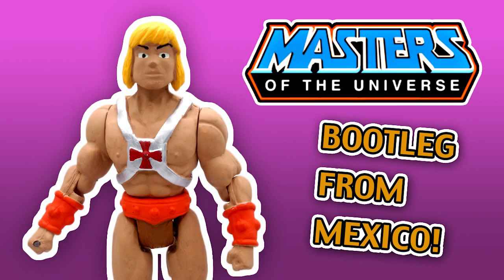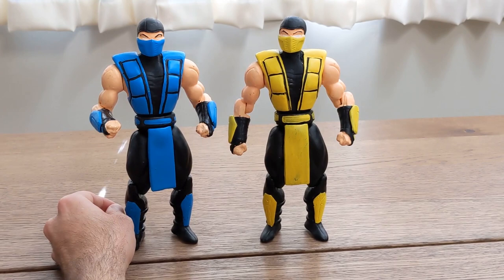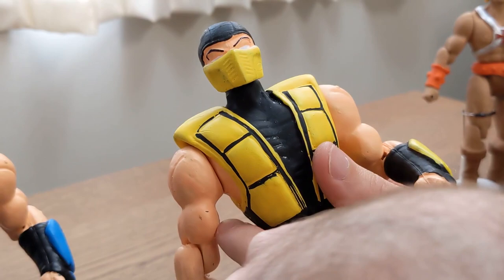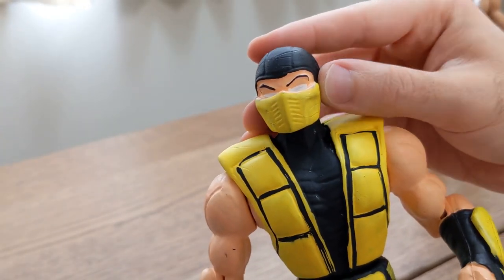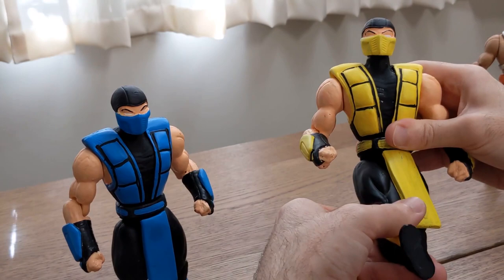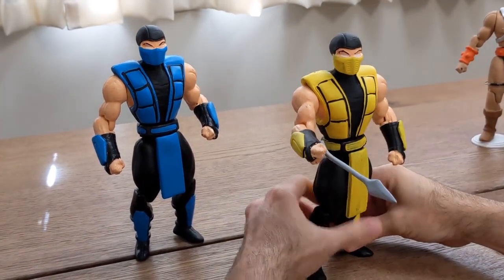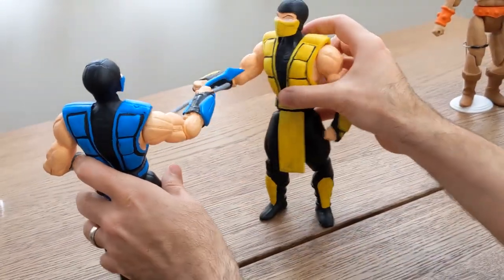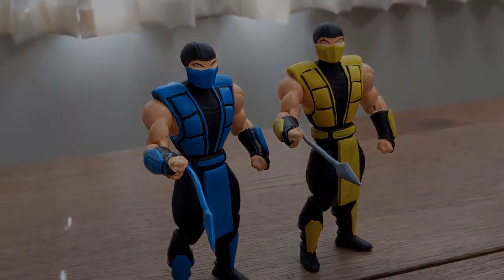Mortal Kombat Sub-Zero and Scorpion Action Figures (Mexican Bootlegs)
Mortal Kombat Sub-Zero and Scorpion bootleg / knockoff action figures from Mexico.
Part of what we now call the "Heavy 'N  Chunky" line.
This video was recorded almost a year ago, and we're uploading it just now. :/